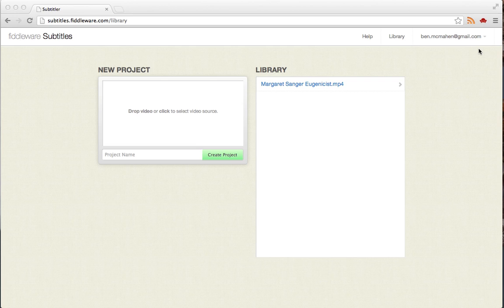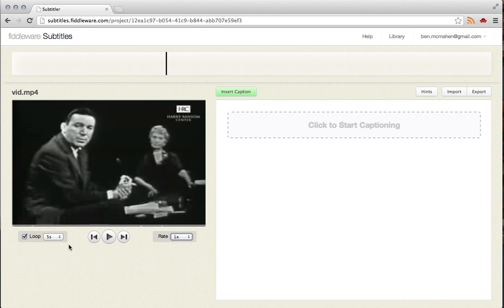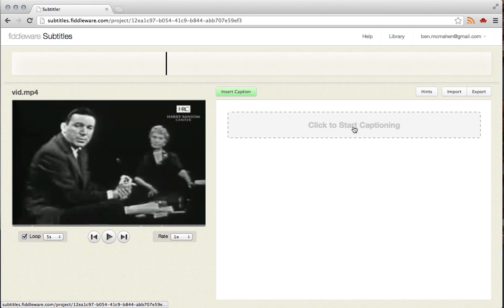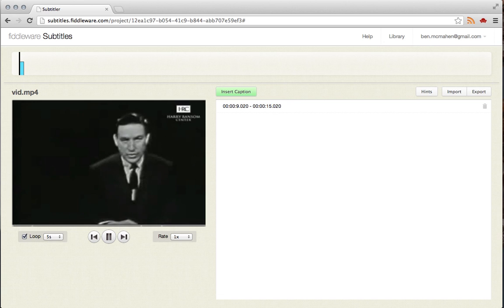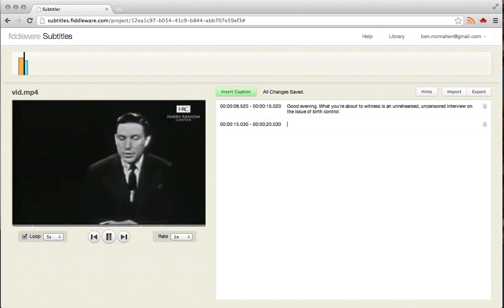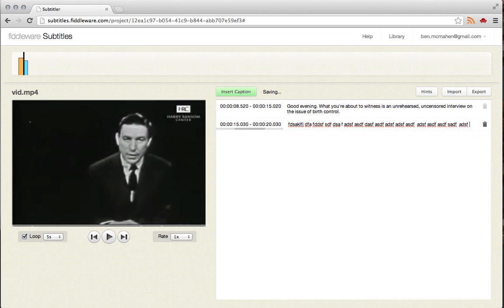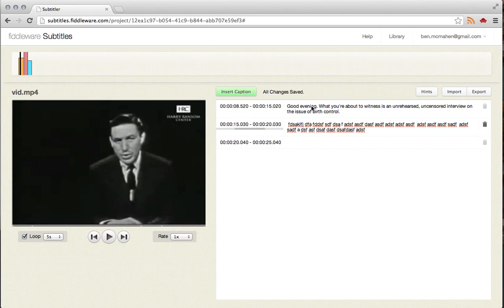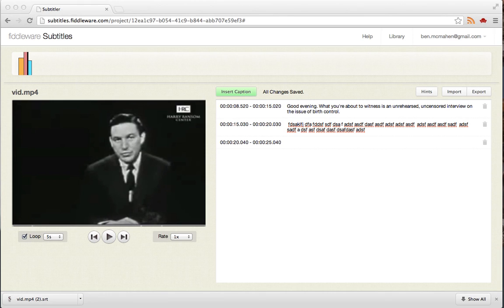Intro to fiddleware Subtitles